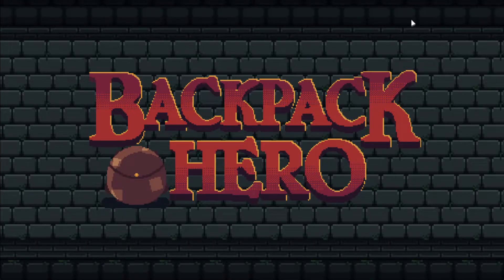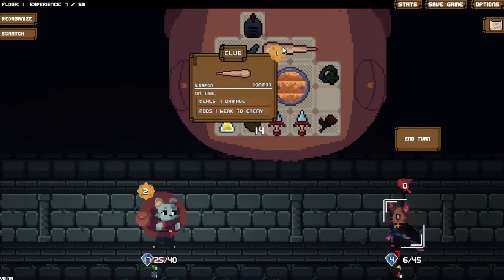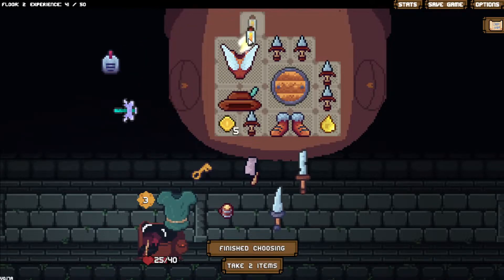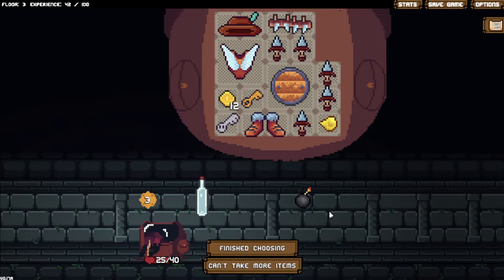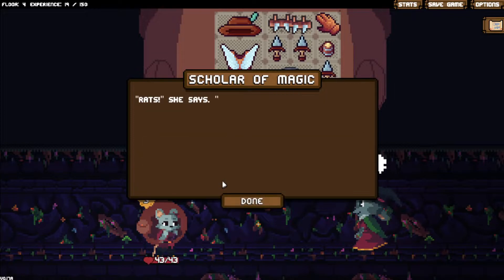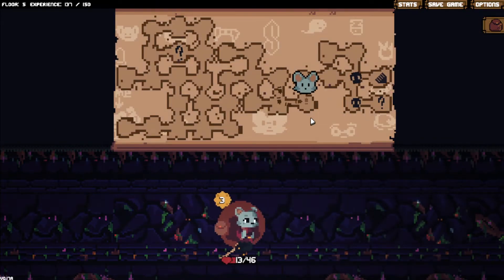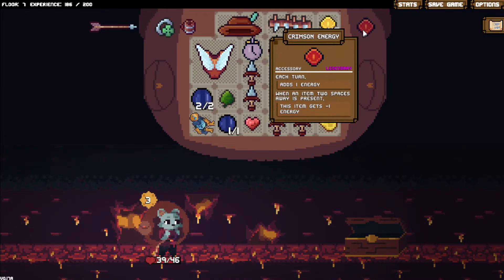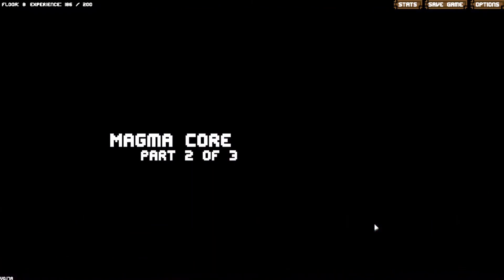Backpack Hero, 25 (Blocking Shivs)